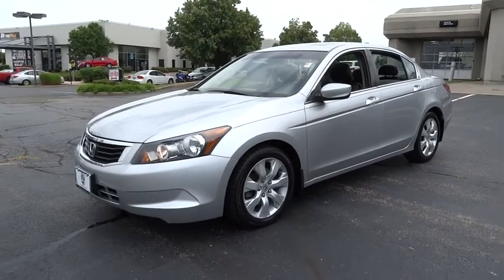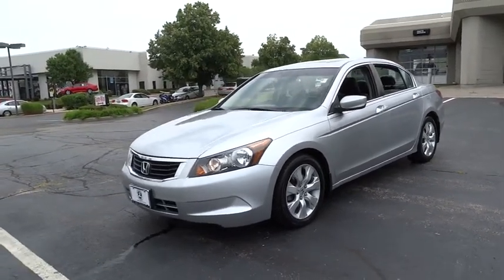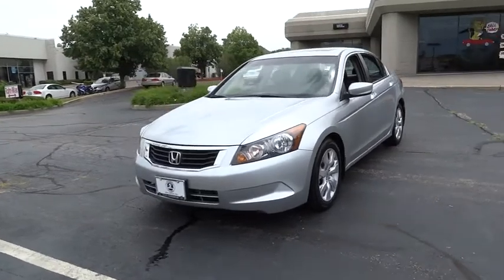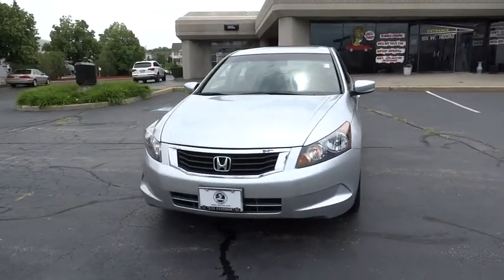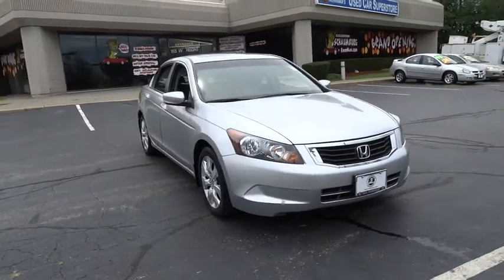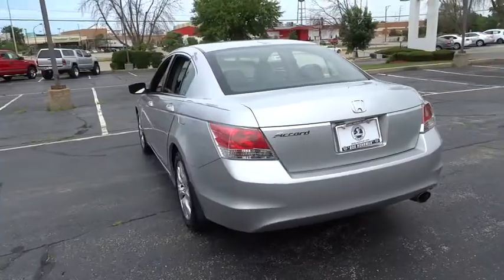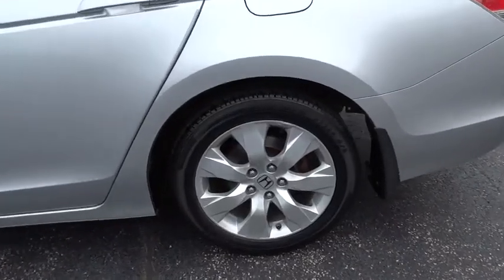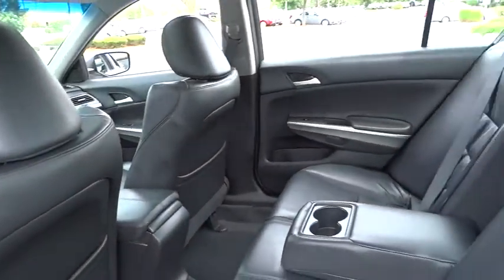2009 Honda Accord Sdn Chicago, Schaumburg, Hoffman Estate, Arlington Heights and Palatine,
Rohr-Max: Servicing Hoffman Estate, IL near Chicago, Schaumburg, Arlington Heights and Palatine, Illinois
2009 Honda Accord Sdn EX-L - Stock#: P1910 - VIN#: 1HGCP26829A033561

Rohr-Max
125 West Higgins Road

NEW ARRIVAL! This Alabaster Silver Metallic 2009 Honda Accord Sdn EX-L is a 100% CARFAX Guarantee vehicle. This Accord Sdn is equipped with -Auto Climate Control- -Tire Pressure Monitoring System- -Traction Control- -Front Wheel Drive- -Security System- -Stability Control- -ABS Brakes- and many other amenities that are sure to please. Based on the excellent condition of this vehicle, along with the options and color, this Accord Sdn is sure to sell fast. Our pricing is very competitive and our vehicles sell quickly. Please call us to confirm availability and to setup a time to drive this Accord Sdn! We are located at 125 West Higgins Road, Hoffman Estates, IL 60169